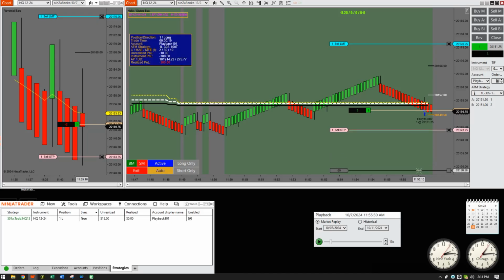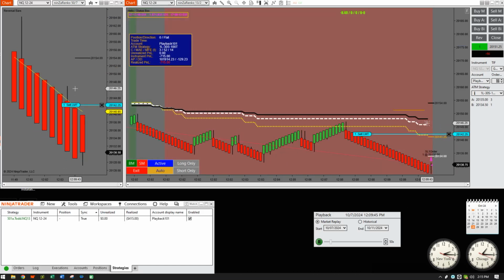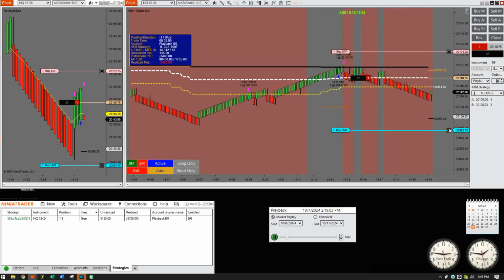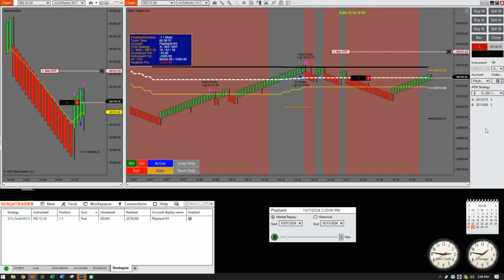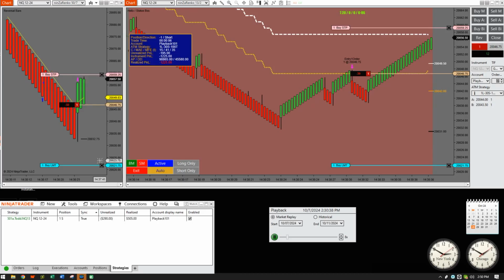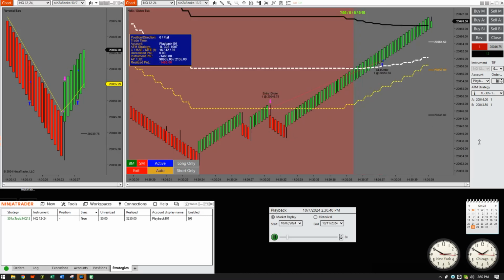Todd's Setup: 501a.Todd NQ1302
Template 501a.Elvis.NQ1302